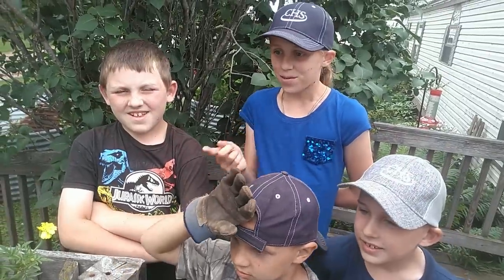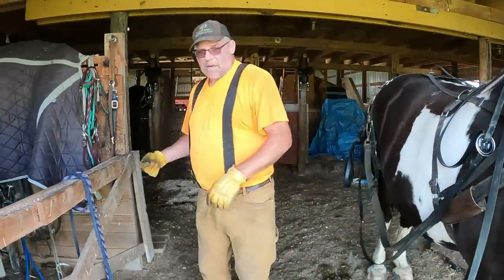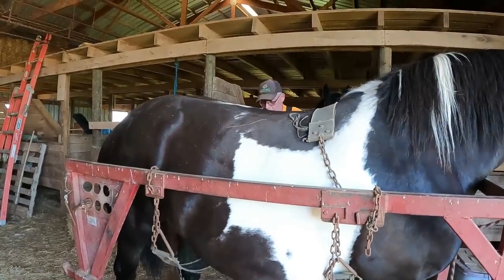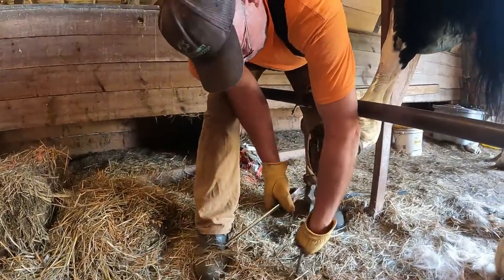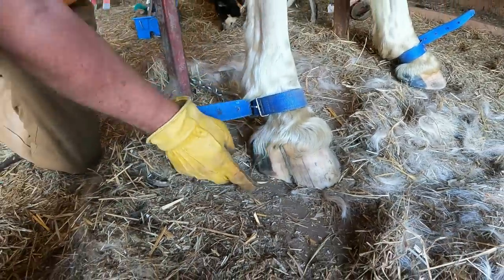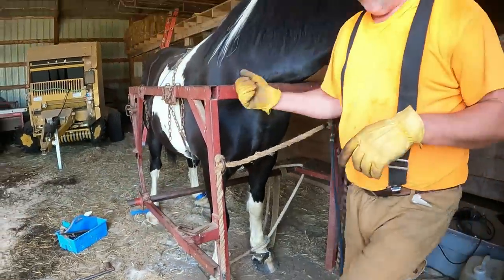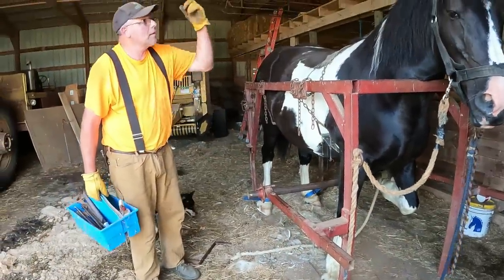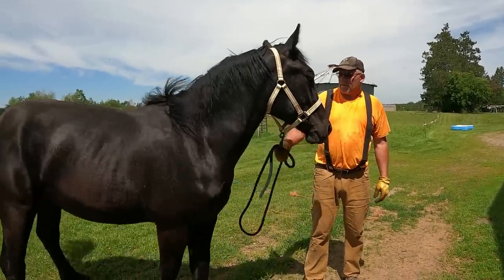Trimming Draft Horse's Hooves in a Shoeing Stock/Percheron Stallion Health Scare!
The kid's found a Monarch Caterpillar and we fed it and have now been patiently waiting for it to emerge from its chrysalis.   The time finally came and we now have a Monarch Butterfly to let go.  After that, we head over to Alan's parent's house.  Leonard is trimming the hooves on his Percheron Cross Draft Horse mare, Cookie.  Cookie has flat feet, so she requires trimming more often than the Belgian Draft Horse.  To trim his Draft Horse's Hooves, he uses a Shoeing Stock.  The stock is a safe way to trim and shoe Draft Horses.  We also give an update on Prince, the new Percheron Stallion.  Prince had everyone worried when he spiked a fever and nothing was able to treat it.  After 8 days of being touch and go, Prince recovered.